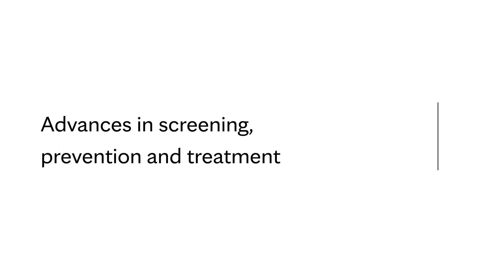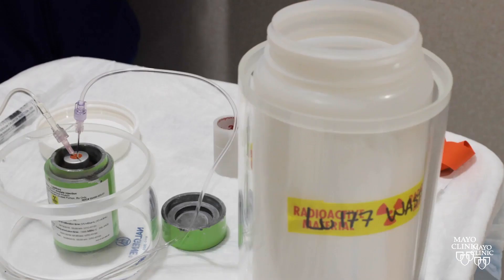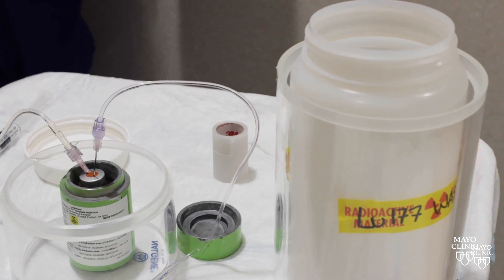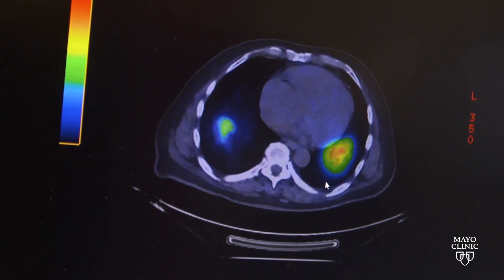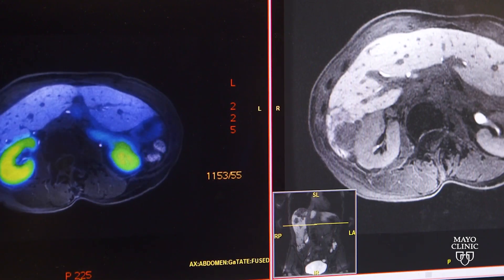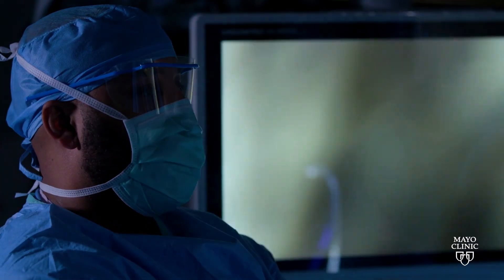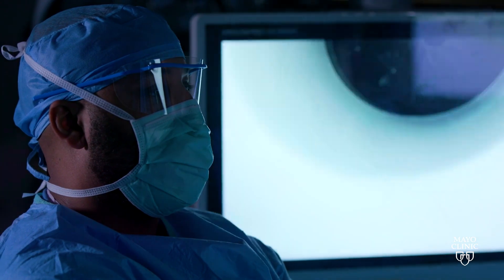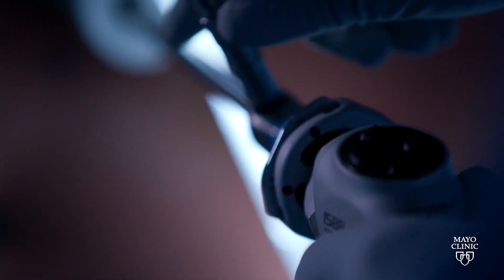Pancreas Clinic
Innovations in treatment for pancreatic cancer and chronic conditions within the pancreas give physicians a positive outlook for the future. By identifying patients at higher risk of issues, early treatment is possible and can lead to better outcomes.